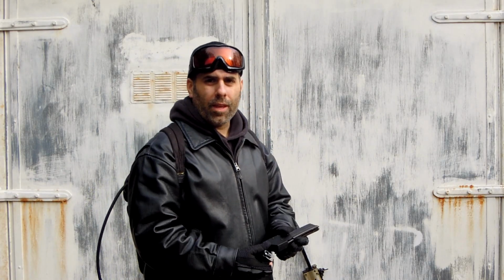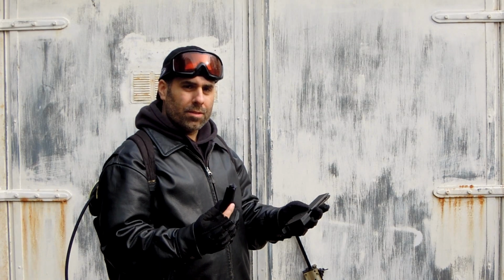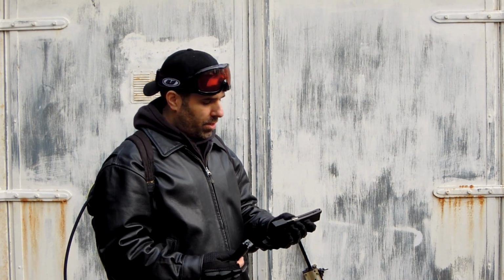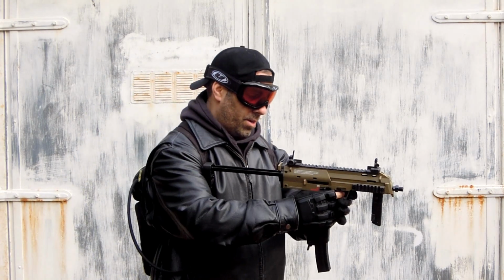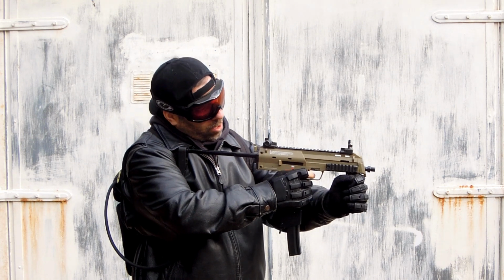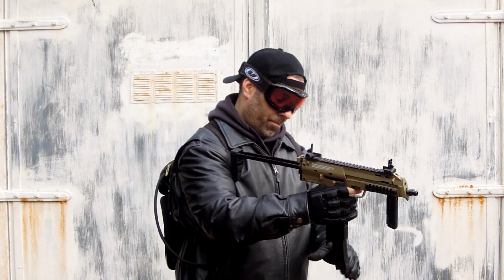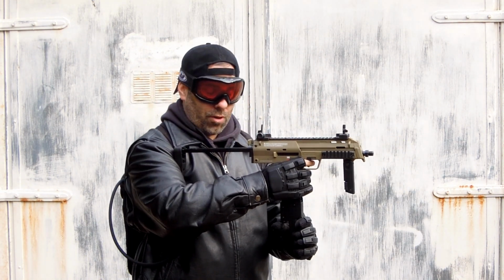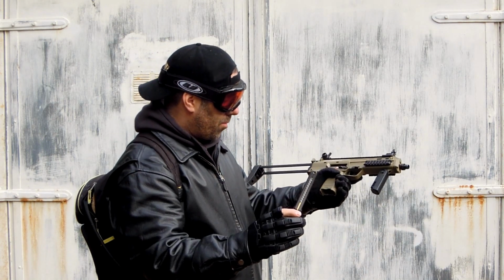MP7 custom HPA and mid-cap conversion - KWA airsoft tracer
Check out PrimaryAirsoft.us for current adapters.

Custom Airsoft HPA conversion kit for KWA MP7 with midcap magazine | eBay

The tracer fire at the end was shot indoor cause it was too damn cool outside!
I designed this conversion to even the playing field for this GBB SMG when going against electric AEG's with high capacity magazines. This setup allows you to quickly change out each 65 round mag without removing the air line. Higher capacity MP5 magazines will also work but I feel that the short mag is a good comprimise between "realism" and convenience.